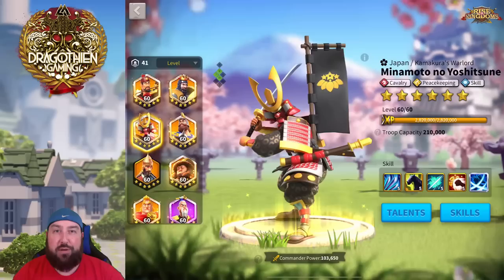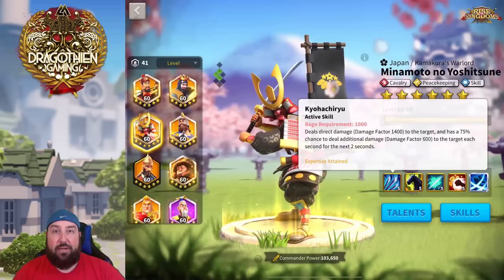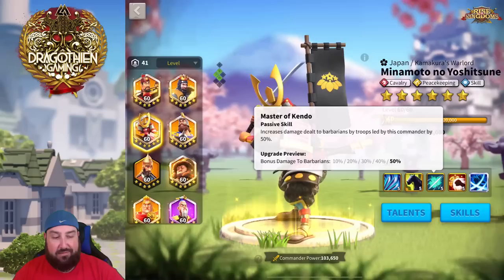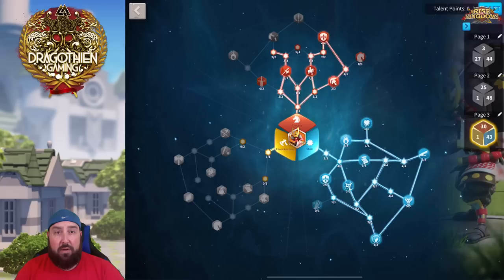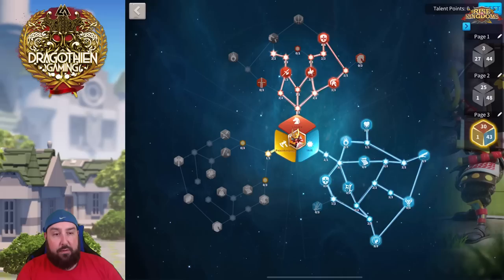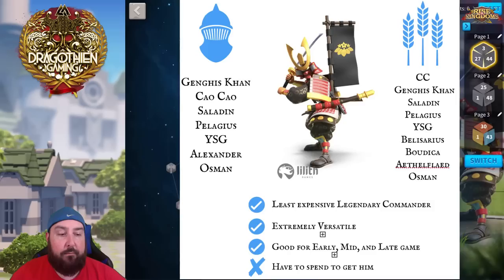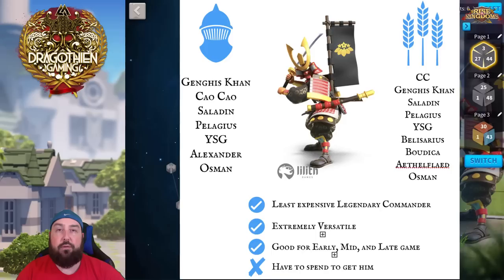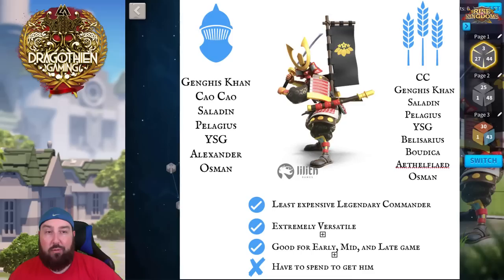Commander Mastery Series : Minamoto no Yoshitsune - Samurai Warlord